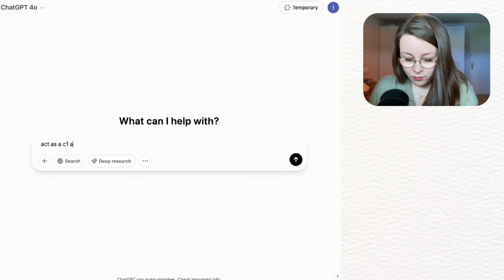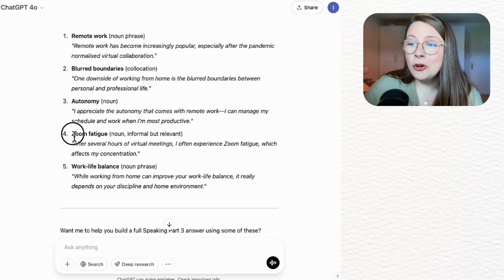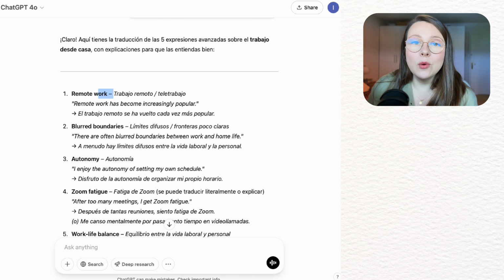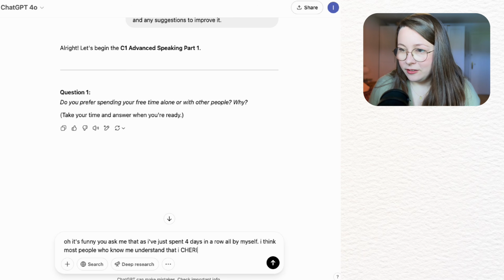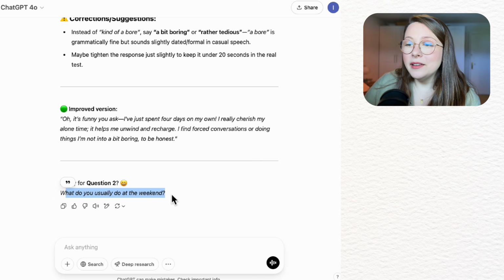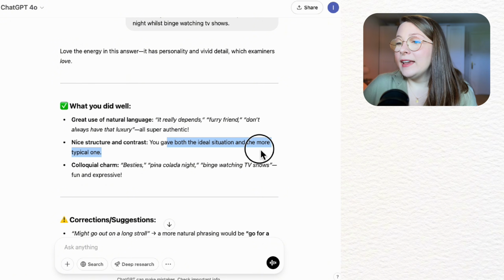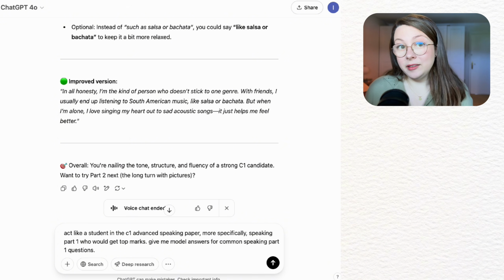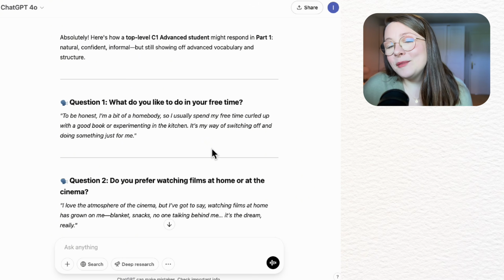ChatGPT Tutorial - How to use ChatGPT to prepare for your Cambridge C1 Advanced Speaking Exam (CAE)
[22] In this video I show you how to use ChatGPT to prepare for your Cambridge C1 Advanced (CAE) Speaking exam.

Prompts I used in the video:
1️⃣ Act as a C1 Advanced ESL student. Give me 5 advanced words or phrases to use in the C1 Advanced Cambridge speaking exam related to the topic of free time.

2️⃣ Act like the examiner in the C1 Advanced Speaking paper, specifically Speaking Part 1. Ask me 3 Part 1 interview questions. Wait for my answers before continuing. The answers should be no more than 20 seconds long. Give me feedback on how natural my answer is, on any mistakes I have made, and any suggestions to improve it.

3️⃣ Act like a student in the C1 Advanced Speaking paper, specifically Speaking Part 1, who would get top marks. Give me model answers for common Speaking Part 1 questions. Answers should be 15-20 seconds long, use advanced but also informal vocabulary, and sound natural.

Ready for a step-by-step route through the whole C1 Advanced exam? The C1 Advanced Exam Success Programme takes you through Reading, Writing, Listening, Speaking and Use of English, taught the way I teach my one-to-one students.